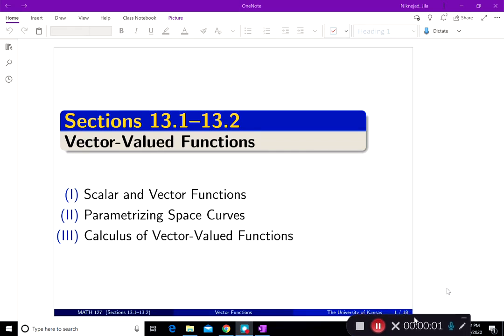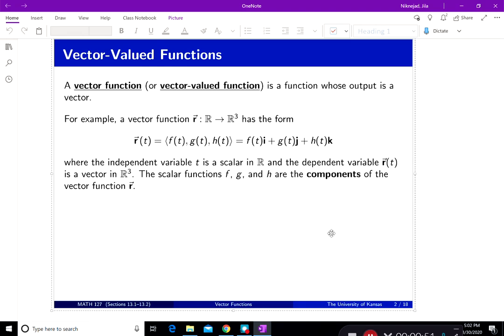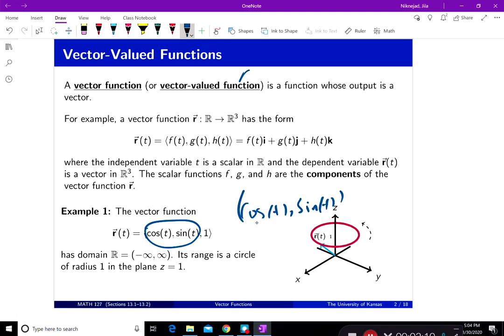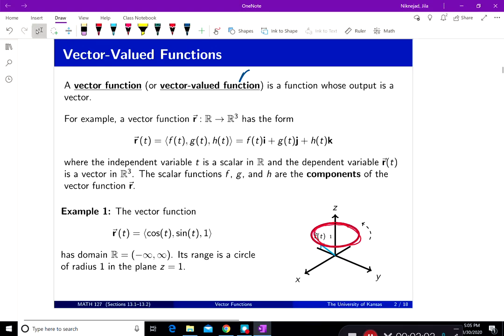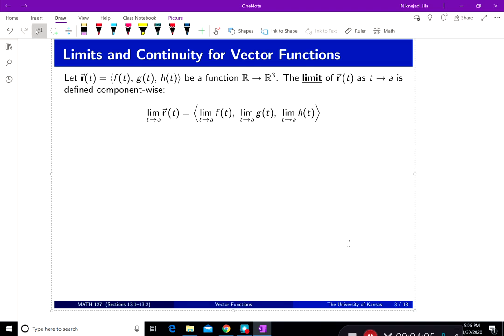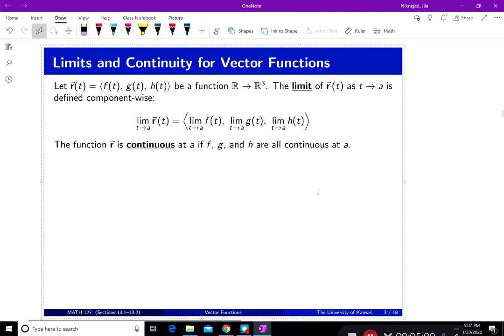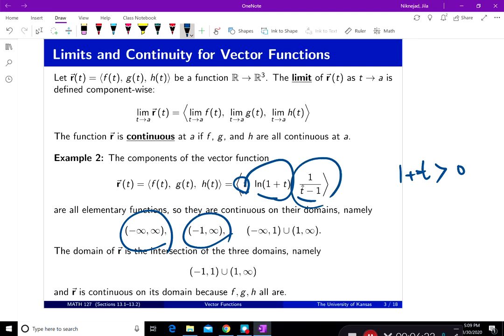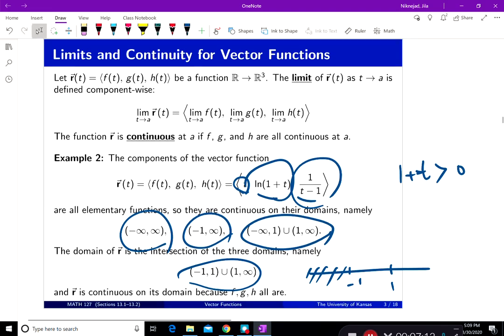13 1 Vector Valued Functions, Part One, Introduction